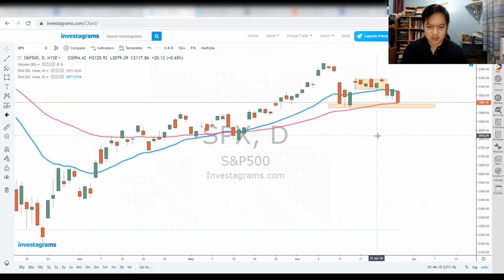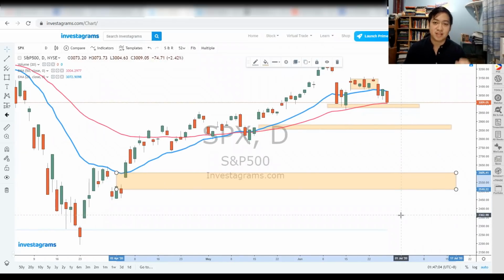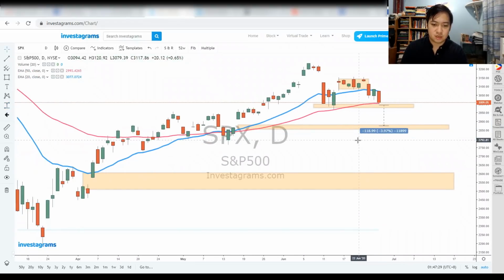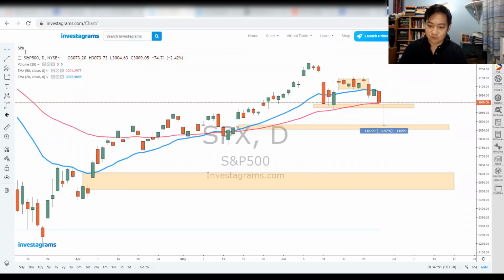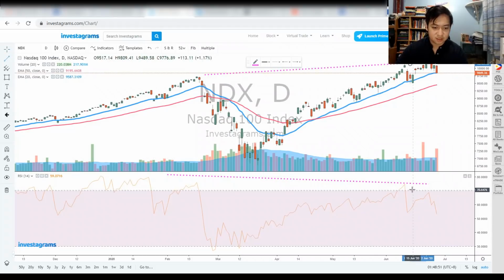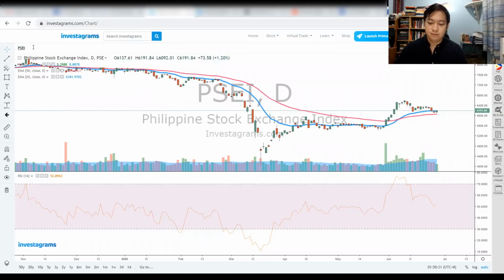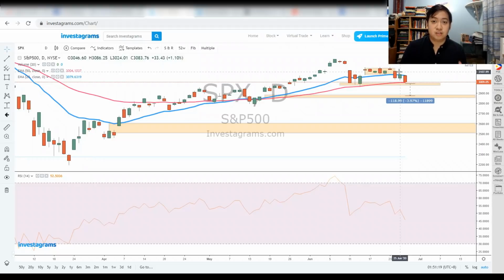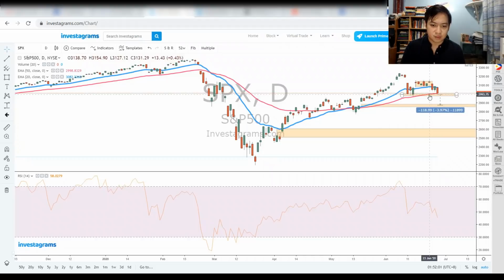Make or Break for the S&P500 and NASDAQ!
In this Video we follow thru the warning signs that we've seen in the SPX and the Nasdaq. We believe that this is a time to be cautious on our investments and to stay light if critical levels are broken.

This may also help retail traders who are using#Robinhood, TDAmeritrade and other platforms to manage your risks accordingly in this critical period.

God speed to all of us!